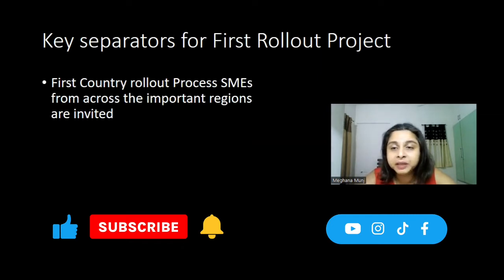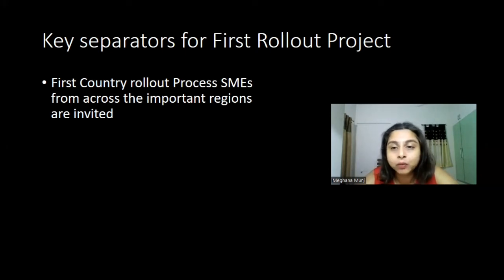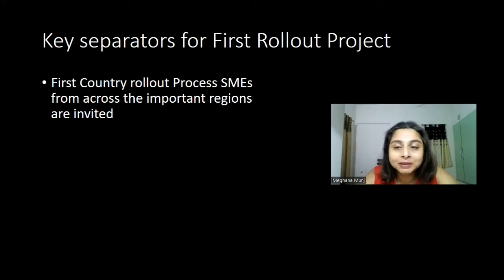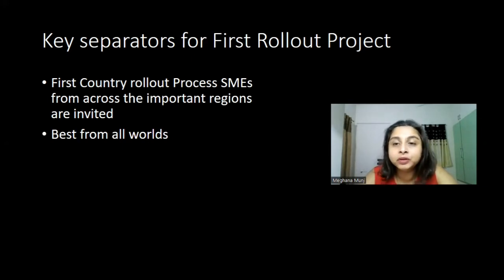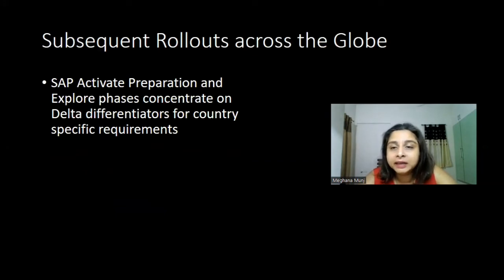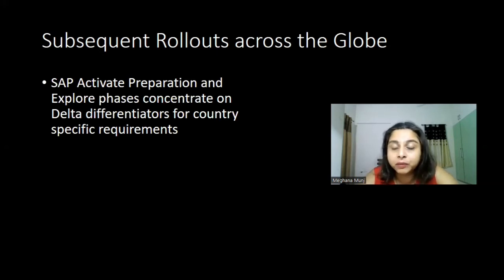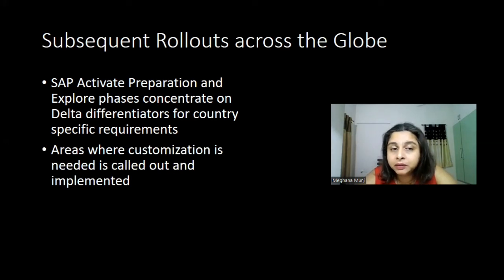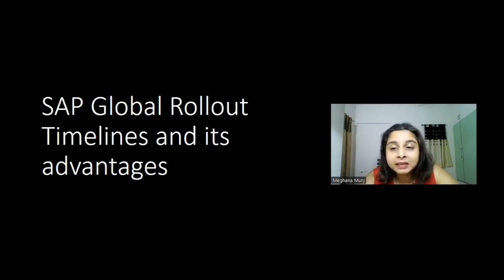SAP Activate Methodology - What is a Rollout Project in SAP - Part 2 - First Pilot Vs later Rollout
Understand how the first Pilot Project is different from later Rollout Project in SAP